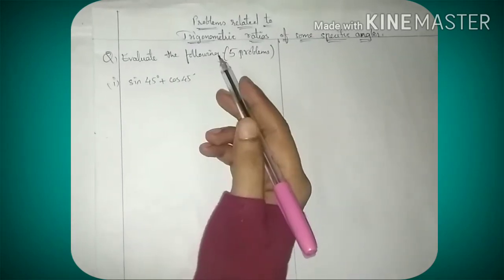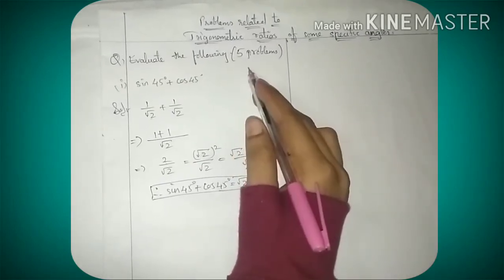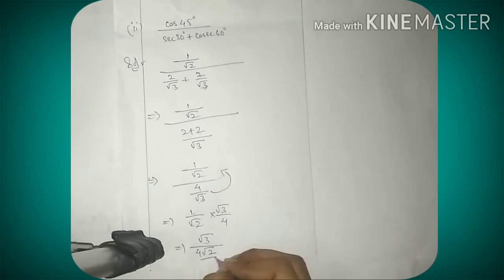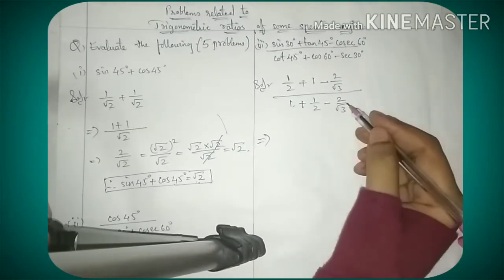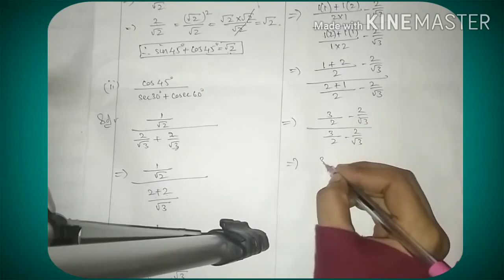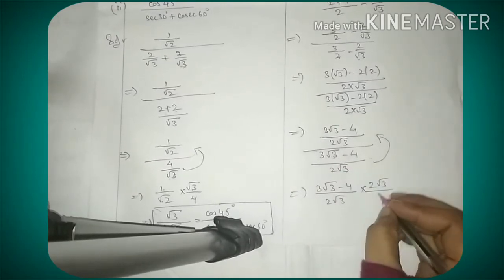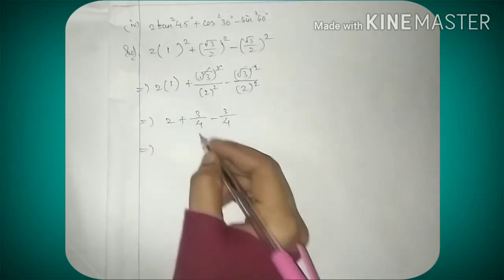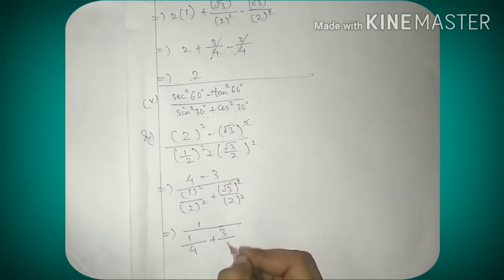trigonometry |Evaluate the following.(i)sin45°+cos45°(ii)cos45°/(iii)sin30°+tan45°(iv)2tan^245°(v)s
This video contains 👇

trigonometry trigonometricangle || Exercise 11.2 /Evaluate the following (5 problems)